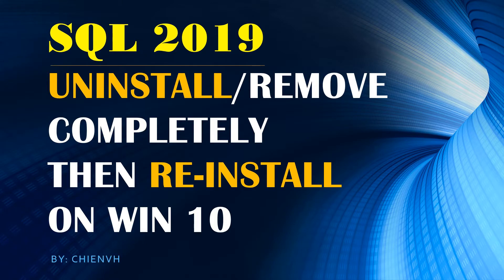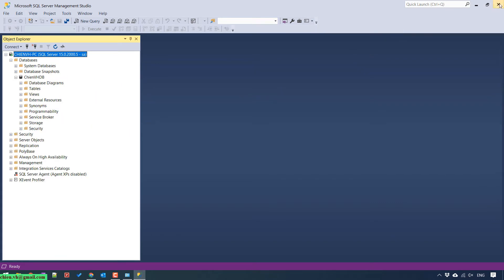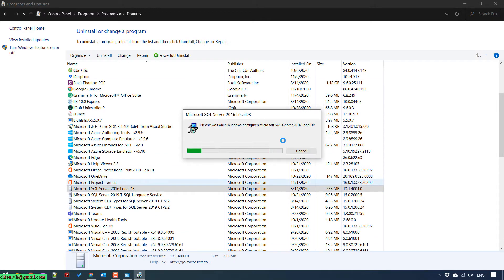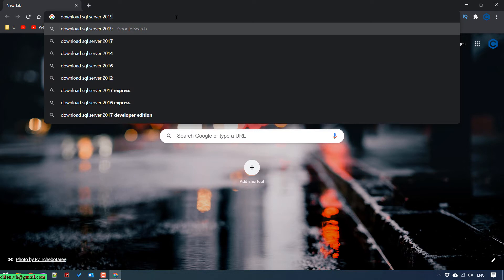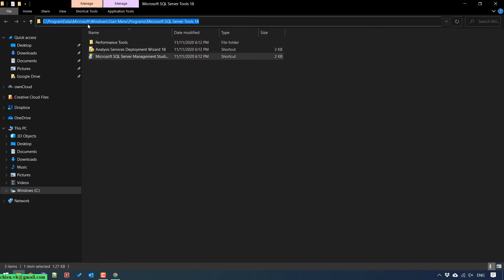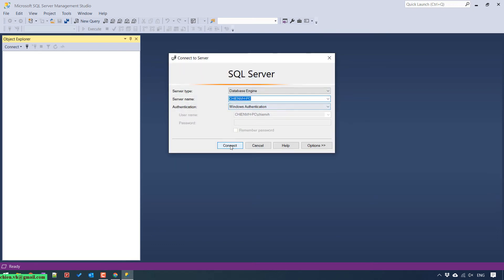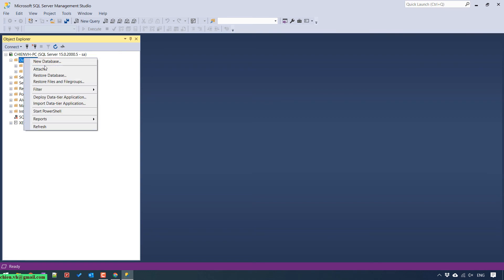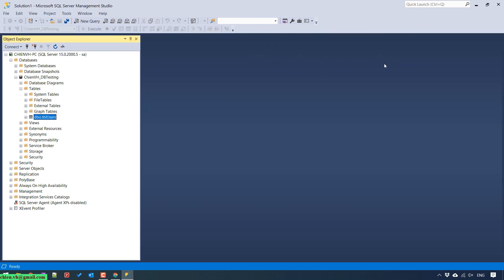Remove/Uninstall SQL Completely and Re-Install on Windows 10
Uninstall existing instance SQL Server on Windows 10.
How to uninstall SQL Server Management Studio?
How do I completely remove SQL Server?
How do I completely uninstall SQL Server?
How do I uninstall SQL Server?
How to uninstall SQL Server completely on Windows 10?
Uninstall Microsoft SQL Server and components are left behind?
How to completely uninstall SQL Server?
Cleanly Uninstalling Stubborn SQL Server Components?
How can I completely uninstall SQL Server?